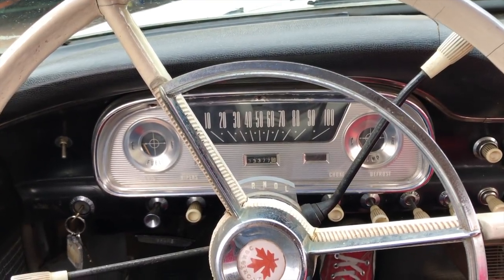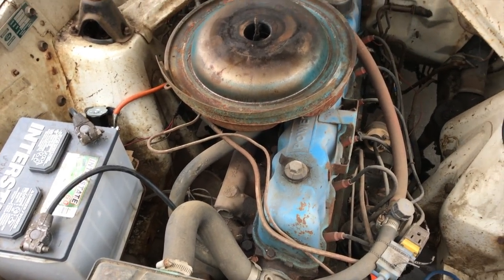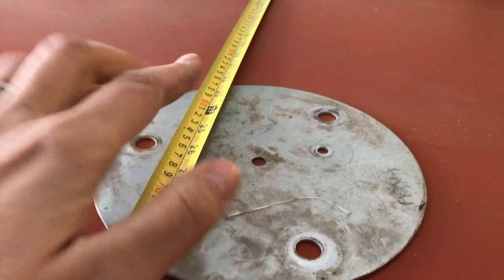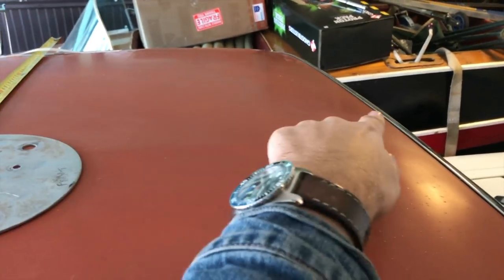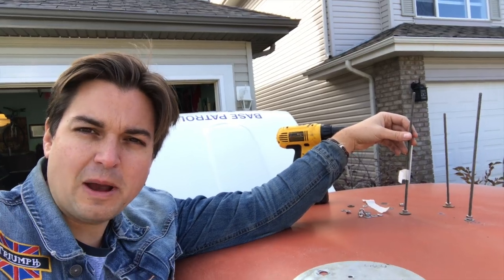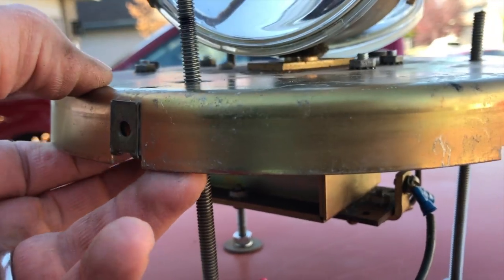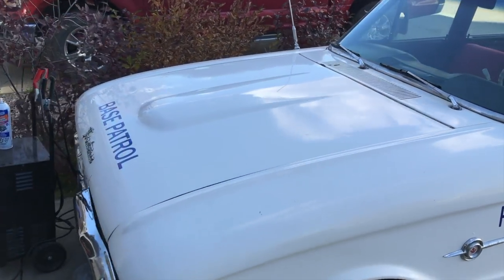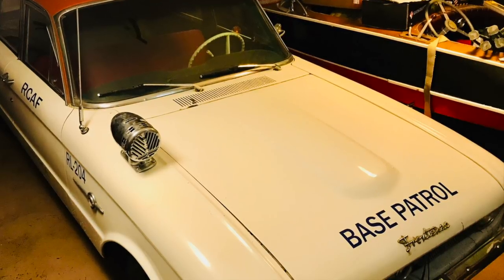Squad Car Project Part 2, We attempt the first start in a decade!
Part 2 of our budget squad car build. in this episode Alex mounts the light and siren and attempts to start the car for the first time in over a decade! will it run?! watch and see :)